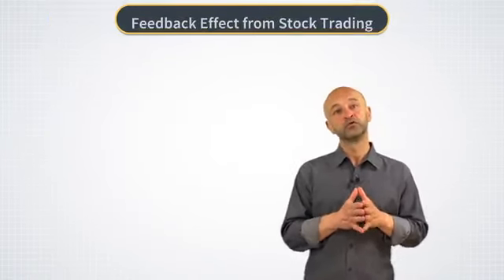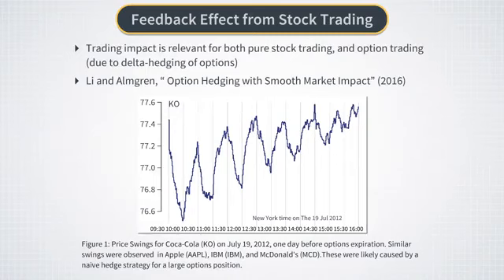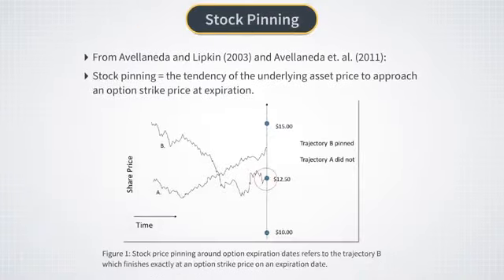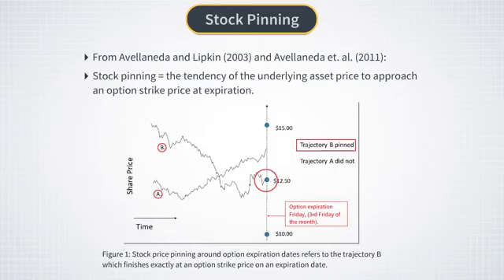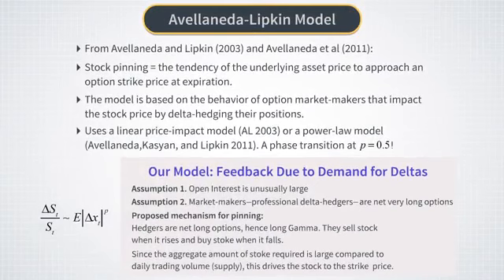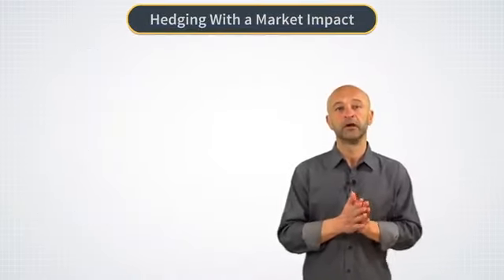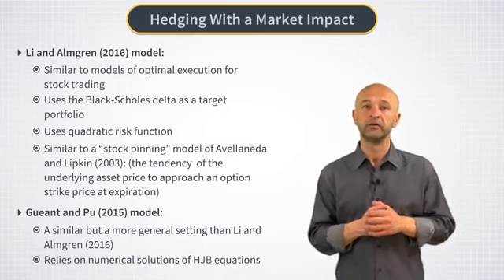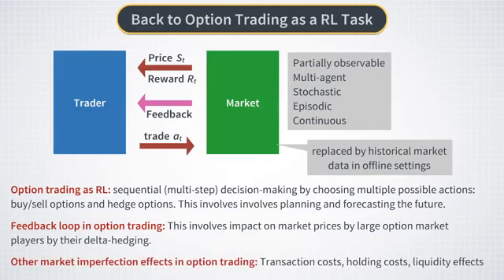Week 1.3.4 : Modeling Feedback Frictions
Overview of Advanced Methods of Reinforcement Learning in Finance - NYU タンドン・スクール・オブ・エンジニアリング（New York University Tandon School of Engineering）